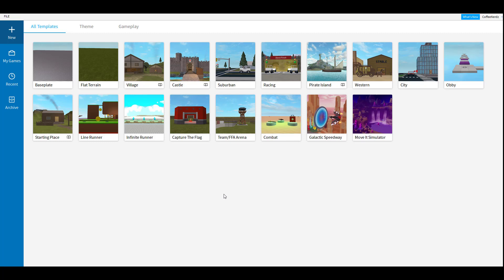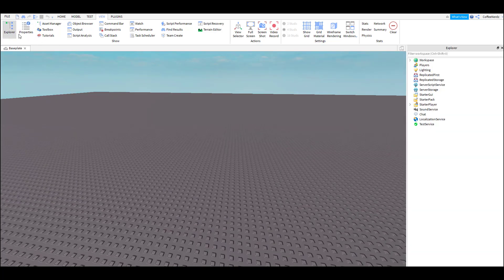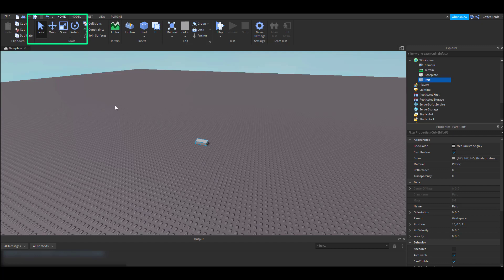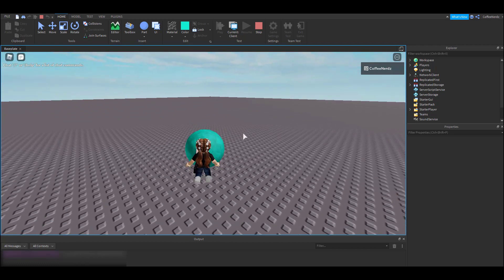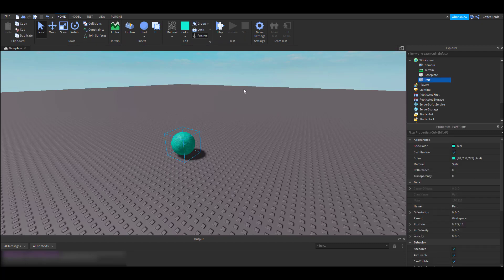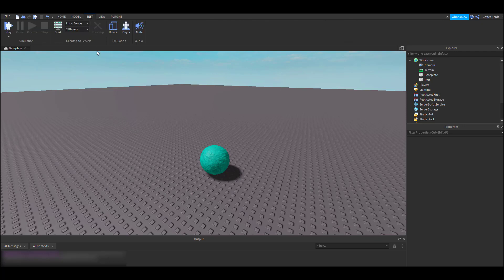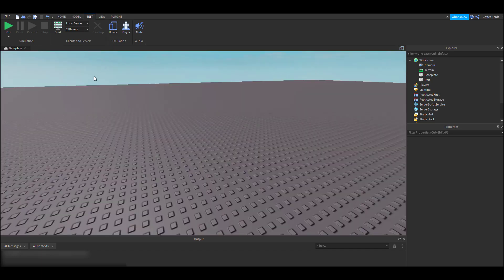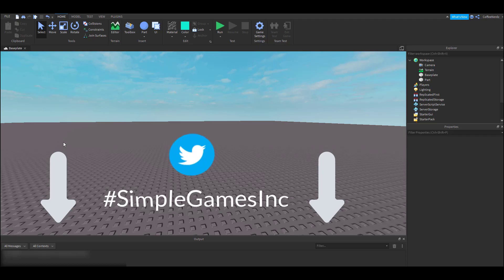Roblox Studio Basics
Hey guys! In the first video of this series - Roblox Scripting for Beginners, we’ll go over the basics of Roblox Studio: How to change your Studio's theme, how to view your game on different devices and finally your very first Challenge!

Twitter Hashtag